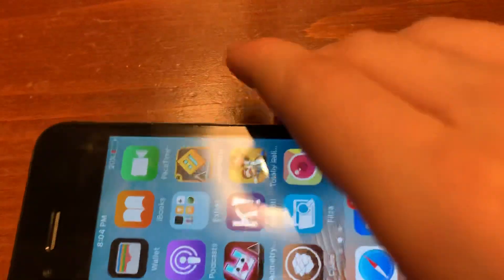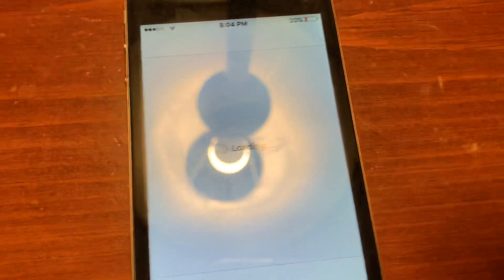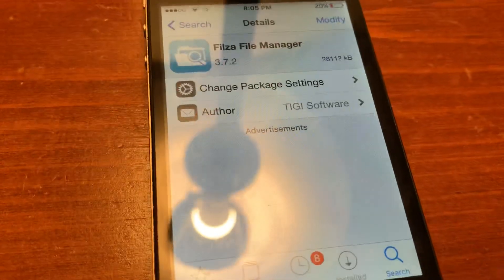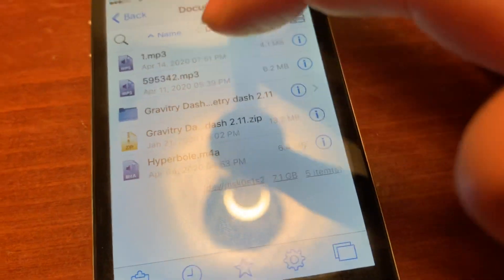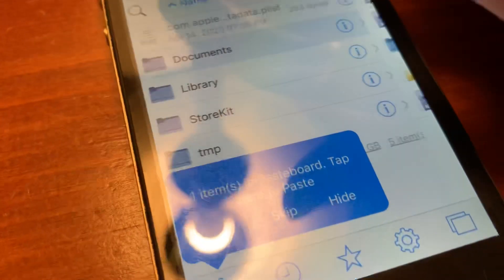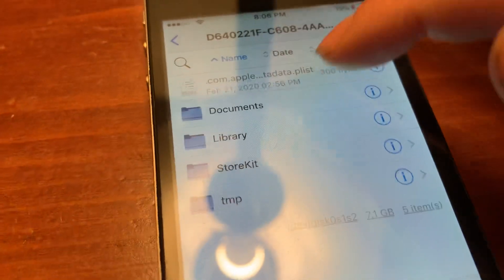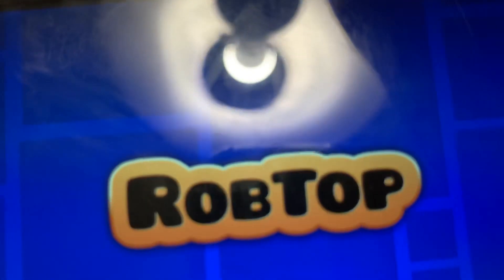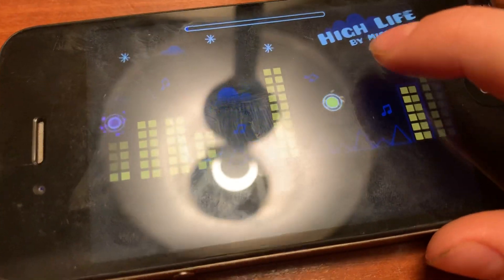(iOS 9.3.6) How To Download Banned Songs In Geometry Dash (Jailbreak Required)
Hi guys! Today I will teach you step by step how to download banned songs on Geometry Dash on a iOS 9.3.6 device!

Once you have jailbroken your iOS 9 device, you can launch Cydia from your home screen.

Cydia (Once you have jailbroken your iOS 9 device, you may launch Cydia from the home screen)

Filza: In Cydia, go to search and enter Filza in the search box. Make sure you have jailbroken your device before doing this step.